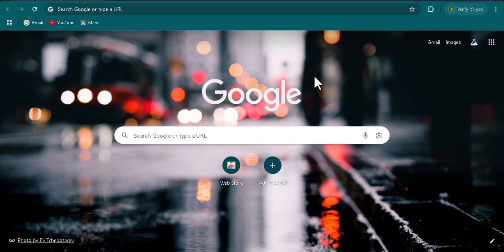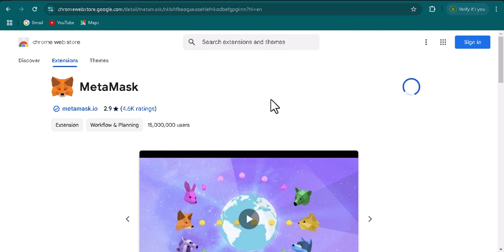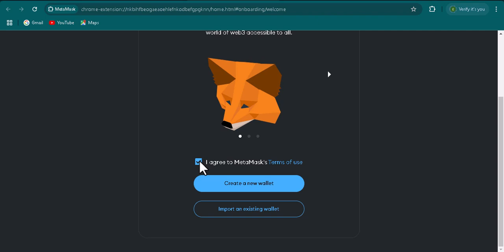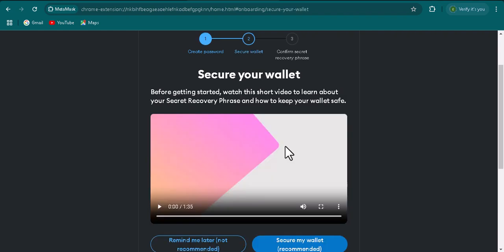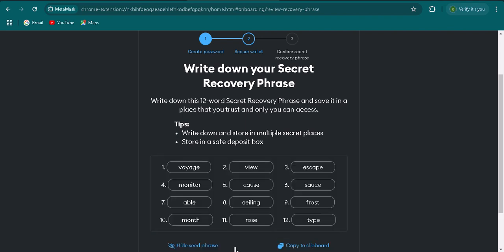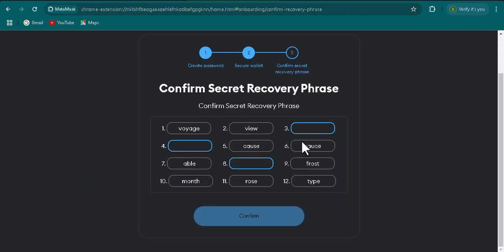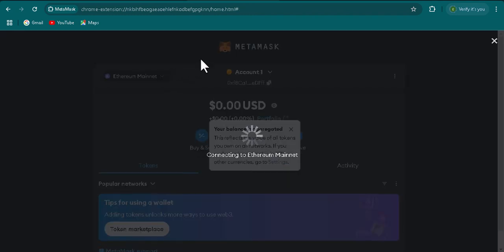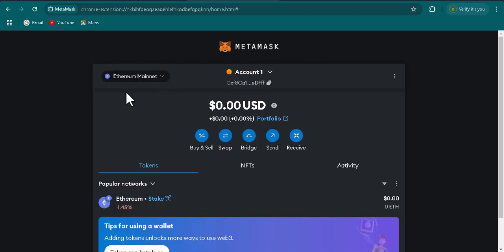How to Create a Metamasl Wallet on Google Chrome | Beginner's Guide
How to Create a MetaMask Wallet on Chrome | Step-by-Step Guide

Looking to set up your MetaMask wallet on Chrome? 🌐 Whether you're new to cryptocurrency or need a secure wallet for DeFi and NFTs, this video walks you through the entire process. Learn how to download, install, and configure your MetaMask wallet on Google Chrome in just a few minutes.

✅ In this video, we’ll cover:

How to download the MetaMask extension on Chrome
Setting up a new MetaMask wallet
Backing up your seed phrase for maximum security
Tips for keeping your crypto wallet safe
📌 Why use MetaMask?
MetaMask is one of the most trusted crypto wallets, allowing you to securely interact with Ethereum-based dApps, DeFi platforms, and NFT marketplaces

⚠️ Important: Never share your seed phrase with anyone! Keep it secure to protect your funds.